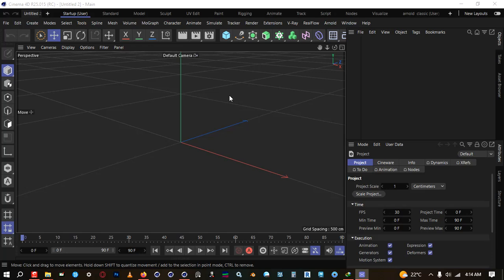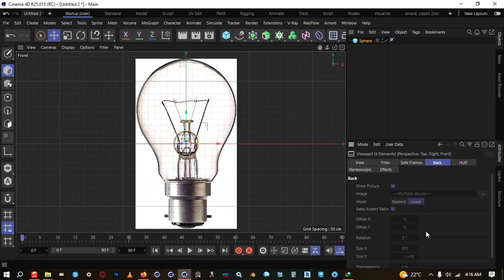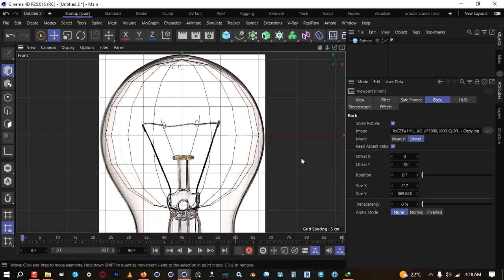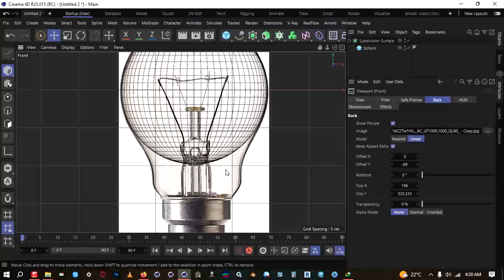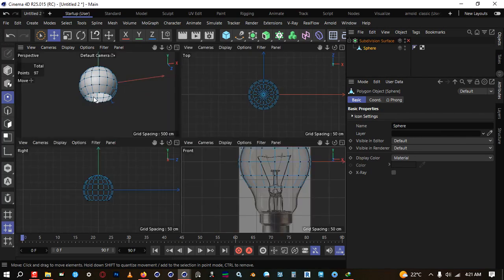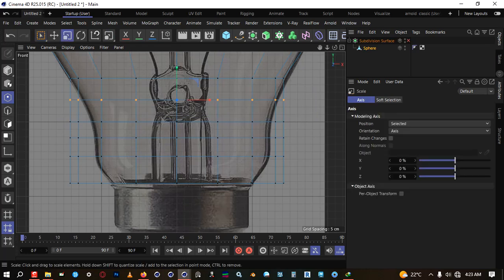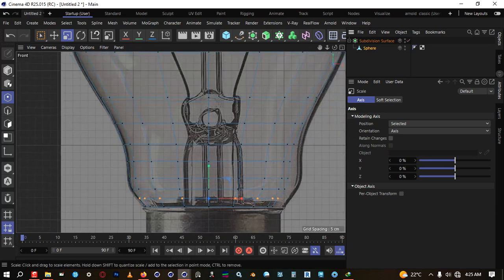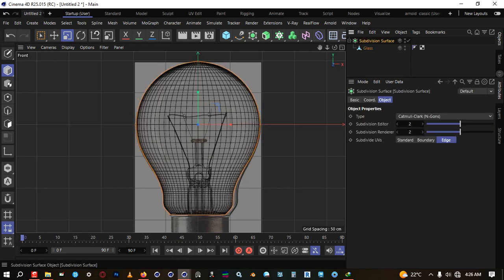3D BULB Modelling Tutorial - Cinema 4D Part 1 (Glass Sphere Modelling)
Wanna know how to model a round bulb in 3D?This is it!The tutorial you need.The tutorial is broken down in parts so that it can be easily understood.
Maxon Cinema 4D is used but feel free to use my 3D App of your choice.